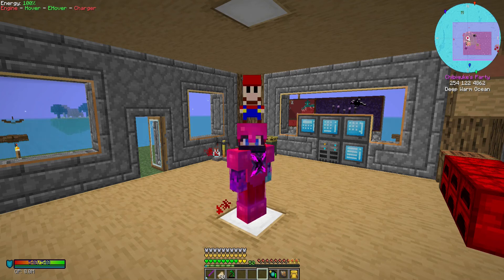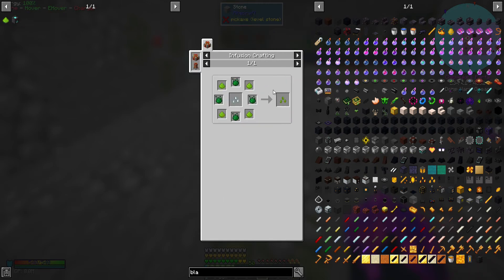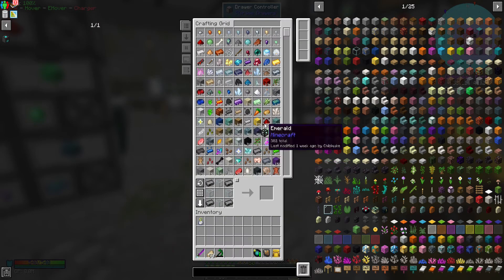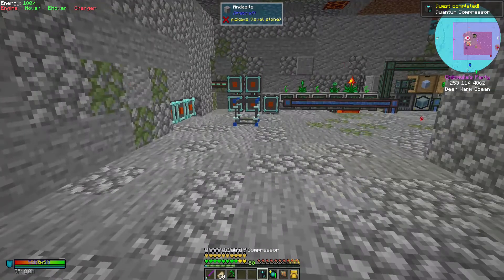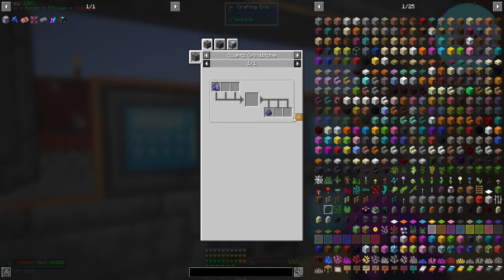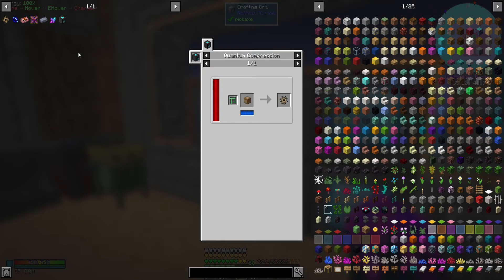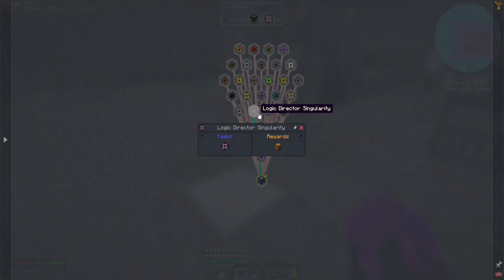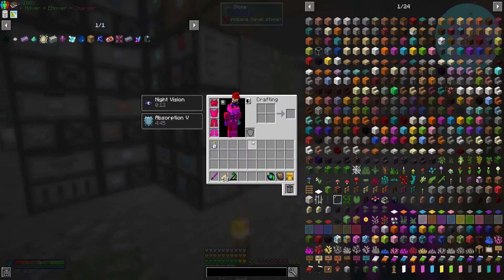Minecraft FTB OceanBlock EP22: The Quest for Ultimate Singularity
Expect many changes to what you’re used to, encounter custom structures within the deep depths of the sea. Experience the true beauty of the obsidian boat, especially in water.

With over 550 quests to guide you through this wet and wild journey, you’ll never loose things to do. Nor will you feel bored, with the addition of rafts to break. A new addiction can form, the endless hunt for treasures among the infinite oceans. An entirely new crafting system, Tempered jars.

if you have any comments below, I will reply them as so as possible. :D